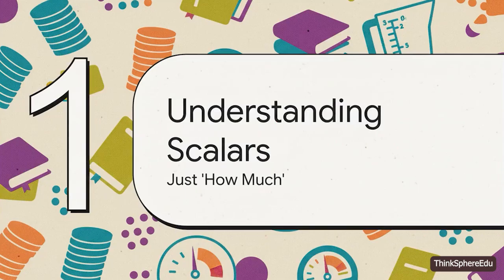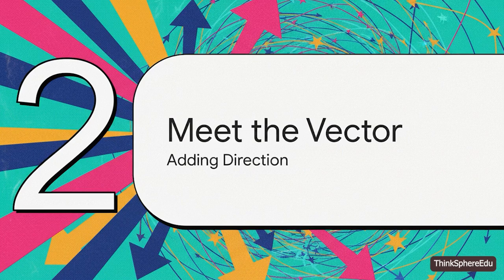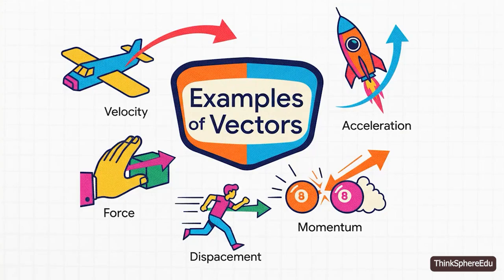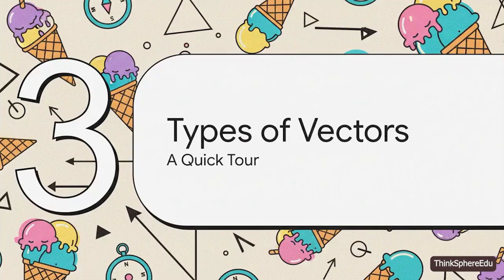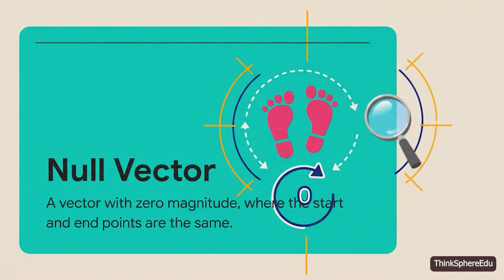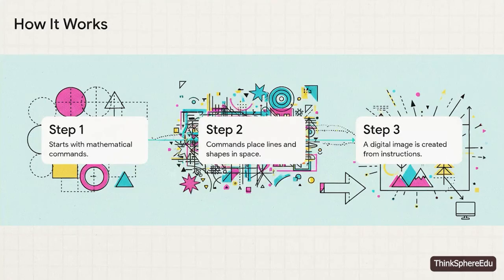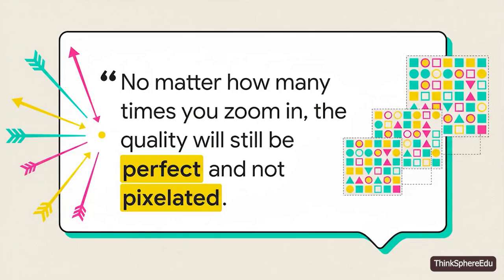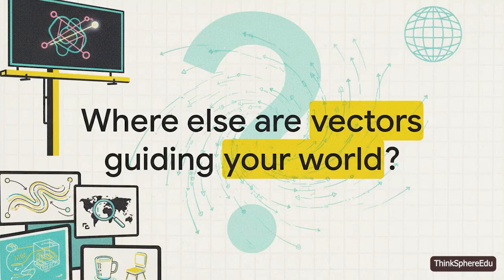Scalars & Vectors Secret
Why does direction change everything? In the world of physics, knowing “how much” isn’t always enough—you need to know “where to.” This is the fundamental distinction between Scalars and Vectors. From the simple temperature of a room to the complex trajectory of a spacecraft, understanding this distinction is the key to unlocking the laws of the universe. Let’s uncover the secret of how magnitude and direction dance together to shape our physical reality.